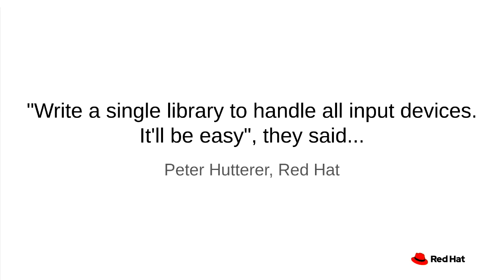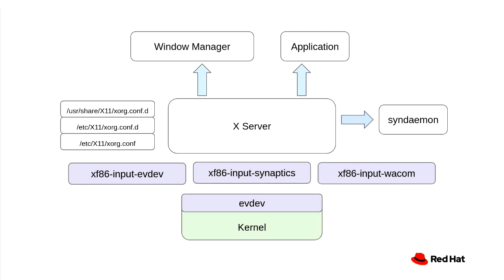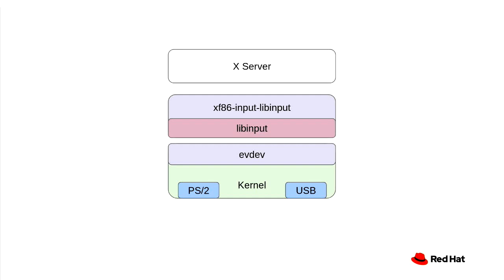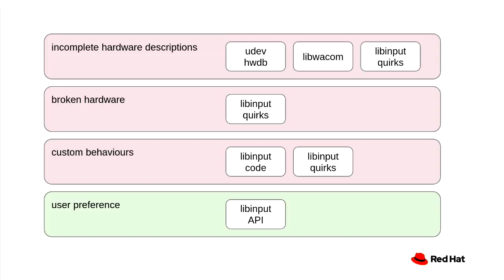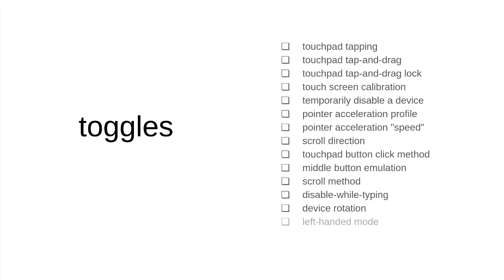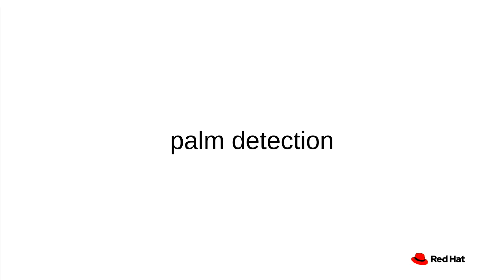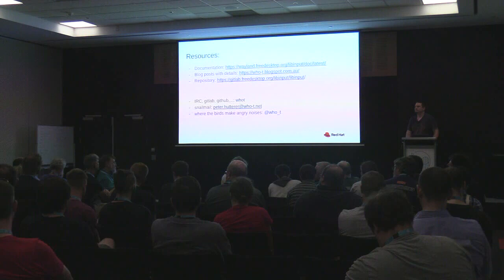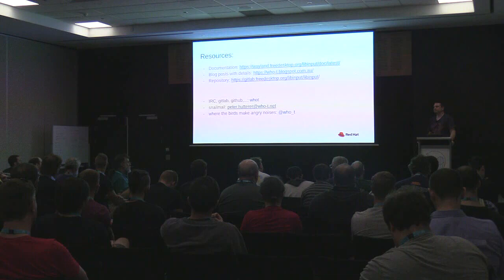"Write a single library to handle all input devices, it'll be easy" they said...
Peter Hutterer

Six or so years ago, input devices in userspace were handled by a set of different modules, all with their own properties and behaviours. Where a device didn't work as expected, it was largely up to the users to find the right forum with examples that actually work. This had worked "well" for about a decade or two.

Then, largely driven by the promise of the differently-shaded pastures of Wayland, a new library was born: libinput. The prime motivation behind this library was to have a  unified input stack that works well out of the box for any device, regardless of the display server. libinput is now the input backend for all major Wayland compositors and the default X.org input driver.

This talk goes through the motivations behind libinput and its design choices. Why and how is it different to what we had before? Why can we handle mice, touchpads, tablets, touchscreens but not joysticks? Or the weird but common question: Why are there no configuration options? (Spoiler alert: there are quite a few.) The talk will explain how some of the devices work, how we handle them and  why certain behaviours are required and/or at last need to be worked around. I will explain the various current and future features and our plans to improve them. And where we went wrong. Because if it wasn't for the error part of "trial and error", everyone would think that we know what we're doing.

This talk is about technical details, but intended to be accessible to everyone. You won't need to know programming to understand it, but you'll probably leave knowing more about devices than you want to know.

Fri Jan 17 13:30:00 2020 at Room 5